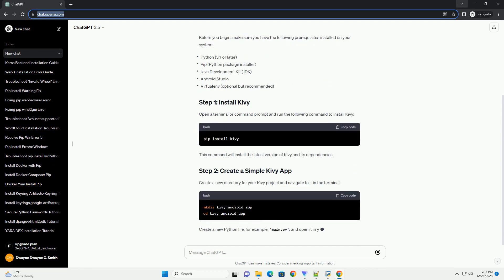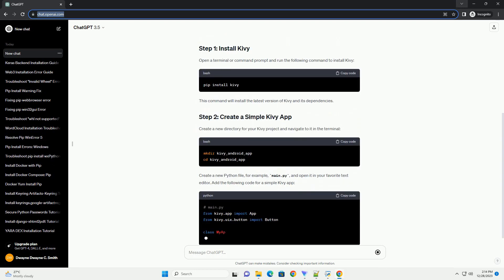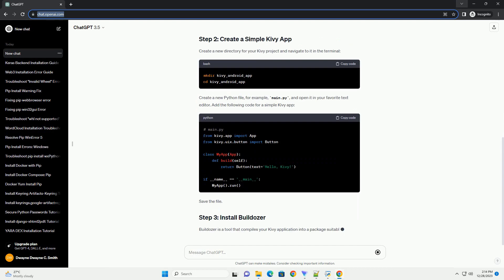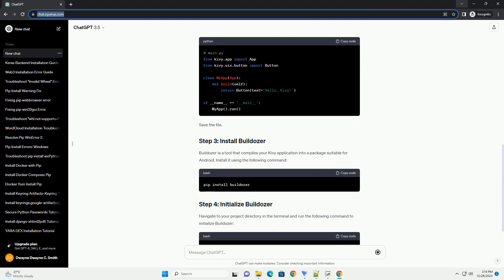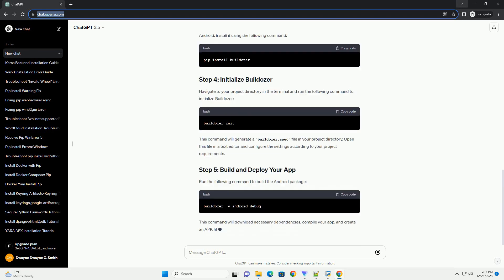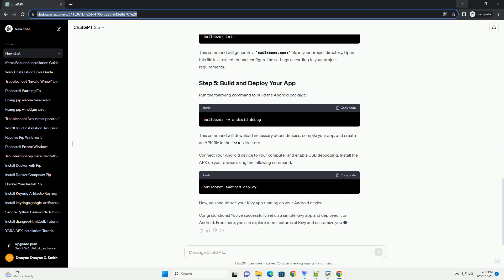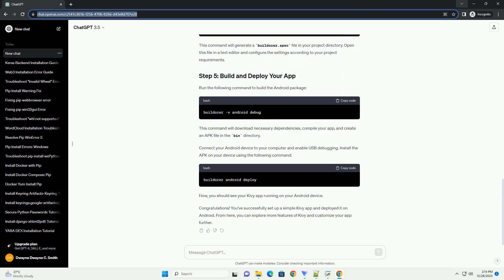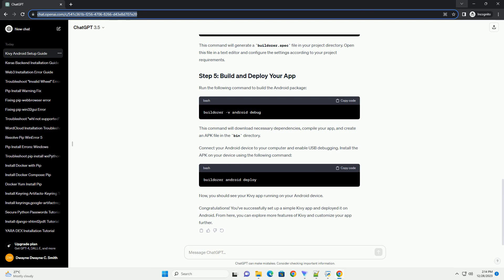pip install kivy android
Title: Getting Started with Kivy for Android: Installing and Running Your First App
Kivy is an open-source Python framework for developing multi-touch applications. It allows you to create cross-platform applications, including Android. This tutorial will guide you through the process of installing Kivy on your system and setting up a simple Android app using the kivy and buildozer tools.
Before you begin, make sure you have the following prerequisites installed on your system:
Open a terminal or command prompt and run the following command to install Kivy:
This command will install the latest version of Kivy and its dependencies.
Create a new directory for your Kivy project and navigate to it in the terminal:
Create a new Python file, for example, main.py, and open it in your favorite text editor. Add the following code for a simple Kivy app:
Buildozer is a tool that compiles your Kivy application into a package suitable for Android. Install it using the following command:
Navigate to your project directory in the terminal and run the following command to initialize Buildozer:
This command will generate a buildozer.spec file in your project directory. Open this file in a text editor and configure the settings according to your project requirements.
Run the following command to build the Android package:
This command will download necessary dependencies, compile your app, and create an APK file in the bin directory.
Connect your Android device to your computer and enable USB debugging. Install the APK on your device using the following command:
Now, you should see your Kivy app running on your Android device.
Congratulations! You've successfully set up a simple Kivy app and deployed it on Android. From here, you can explore more features of Kivy and customize your app further.
ChatGPT